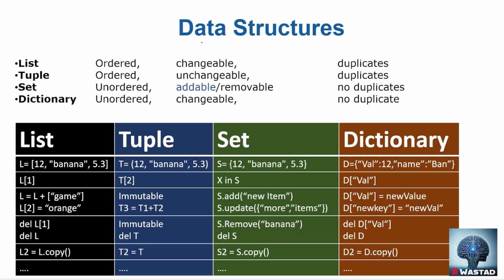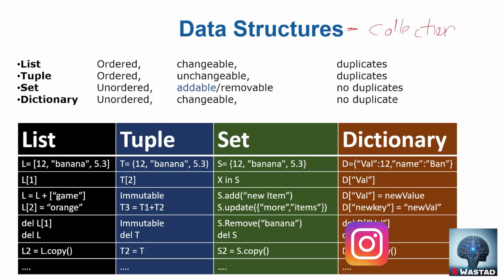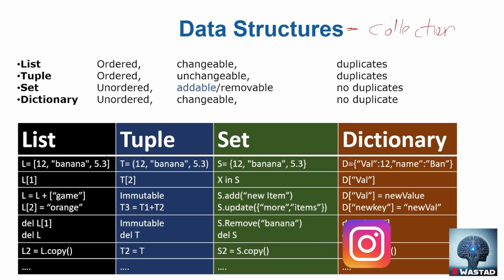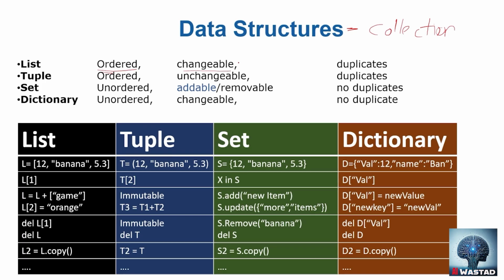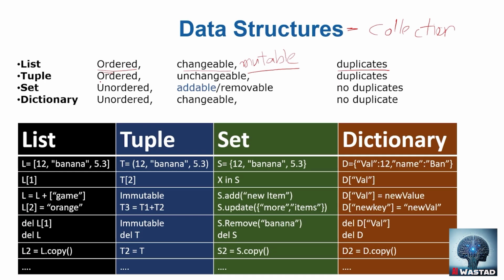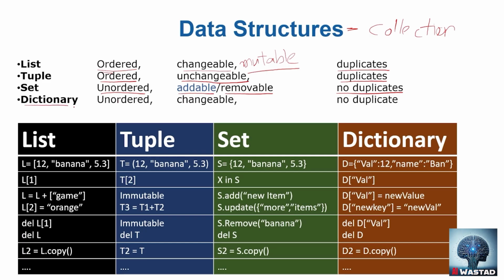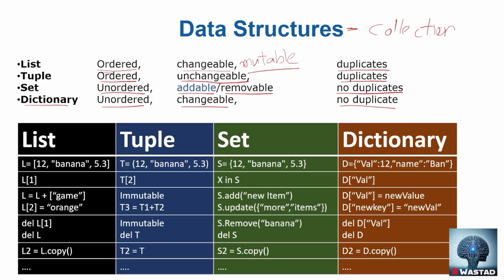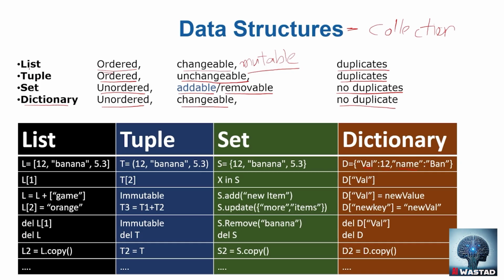Data Structure Python| Jupyter notebook |AI Coding